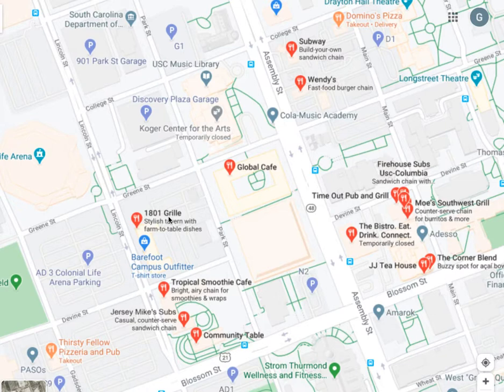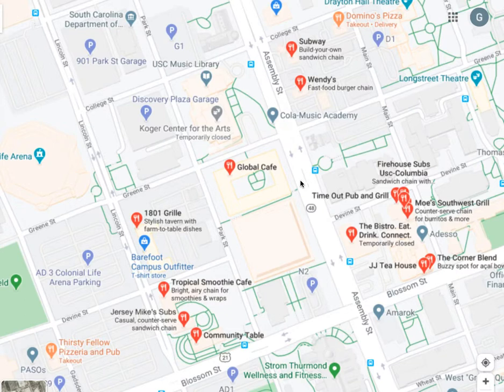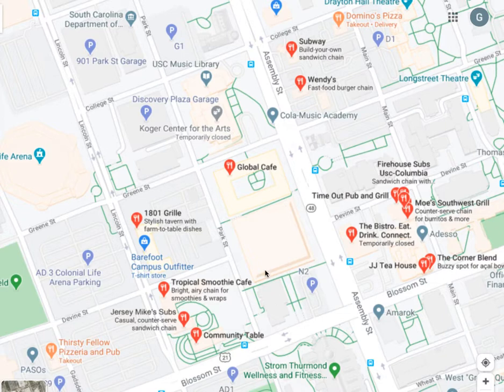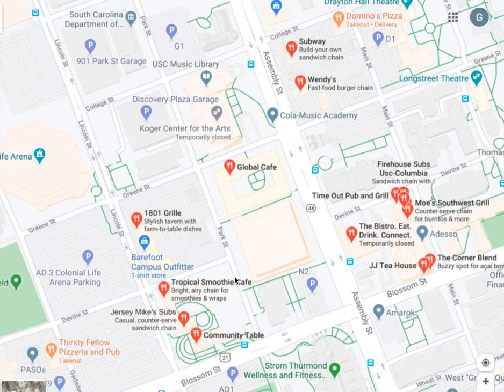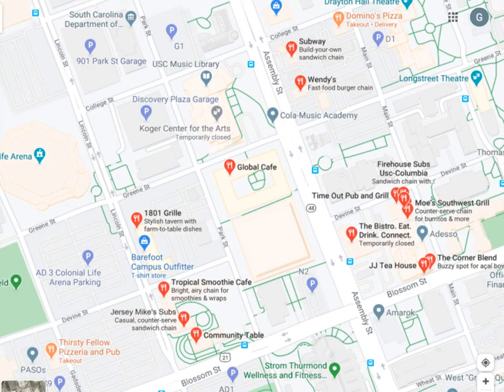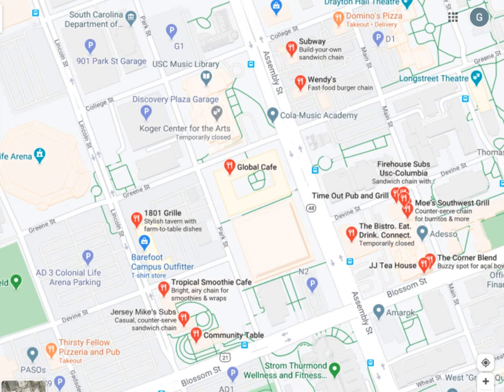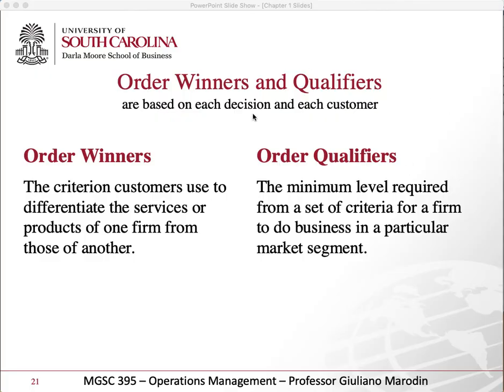Chapter 1 Part 6 Order Qualifiers and Winners